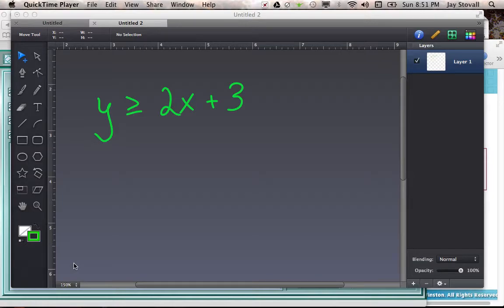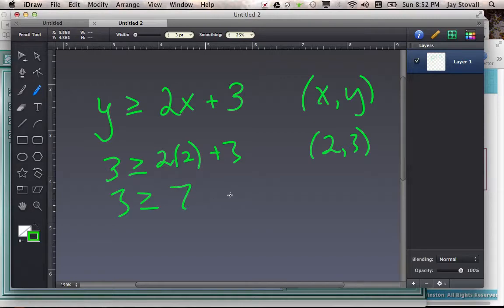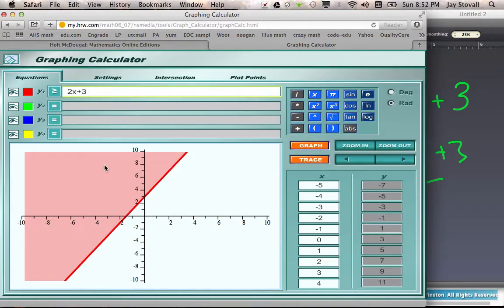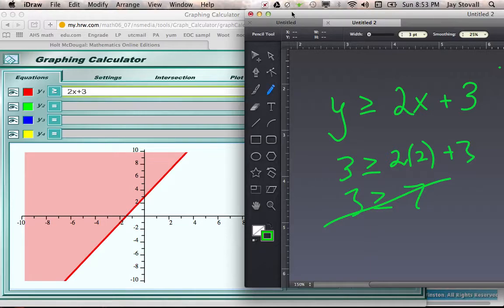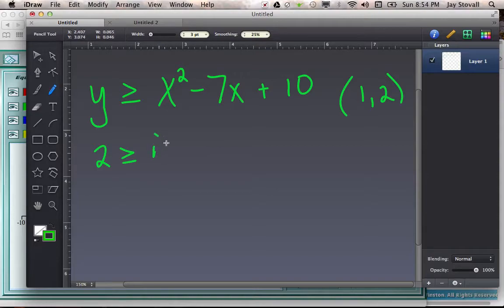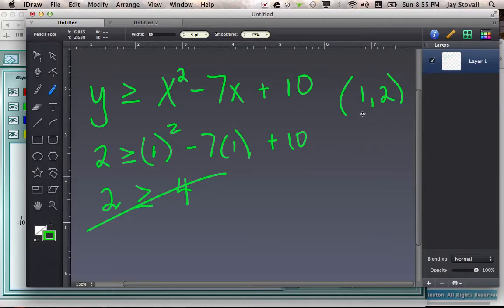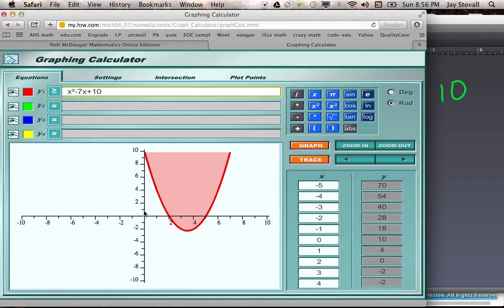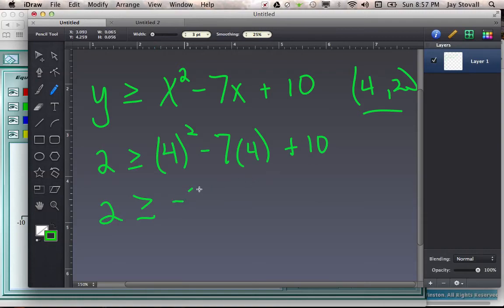Intro to Quadratic Inequalitiies